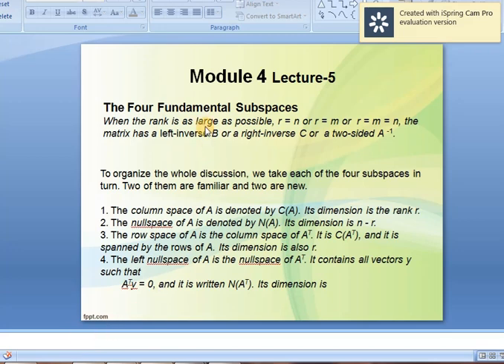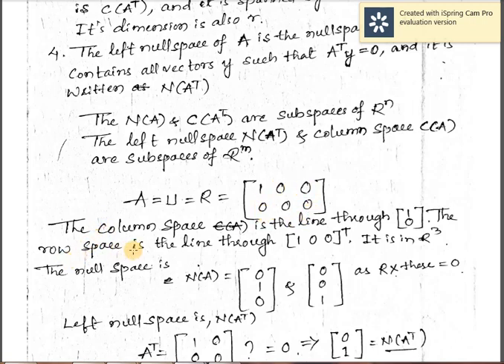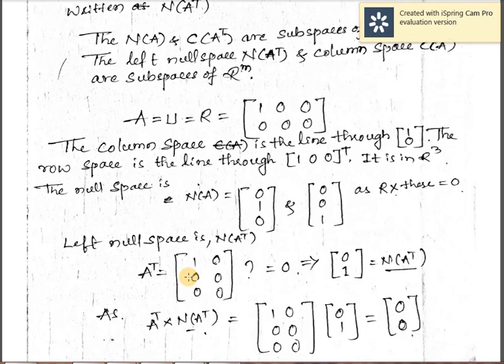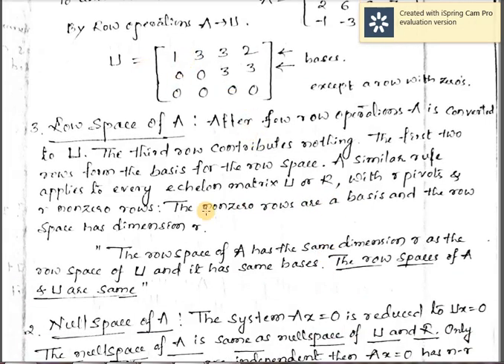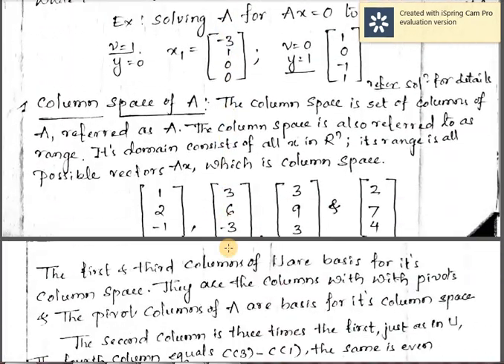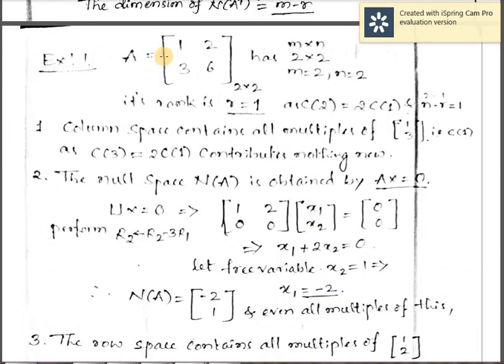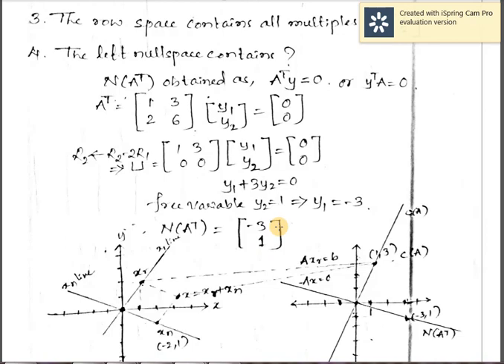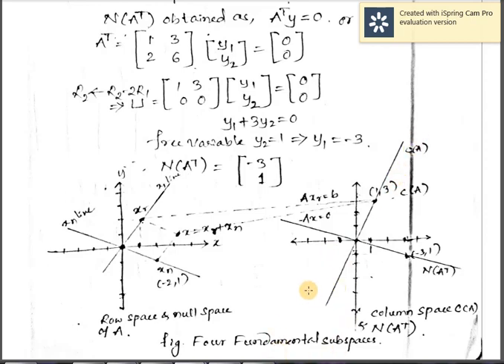fundamental subspaces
Fundamental subspace  are four, column space of A - C(A), Nullspace of A - N(A), Column space of A transpose - C(AT) and Nullspace of A transpose - N(AT)